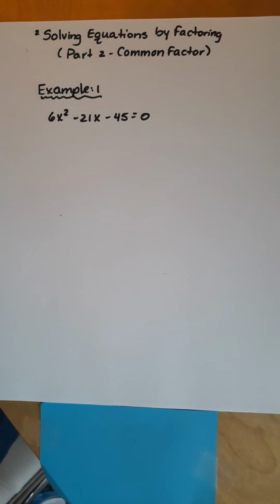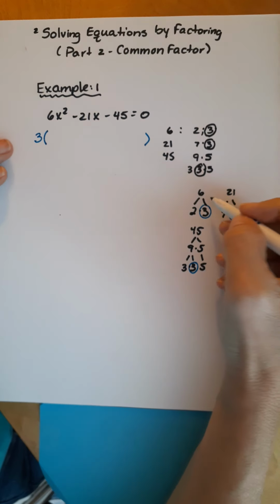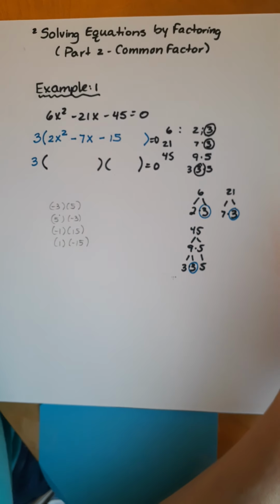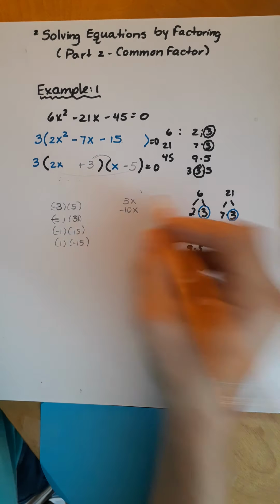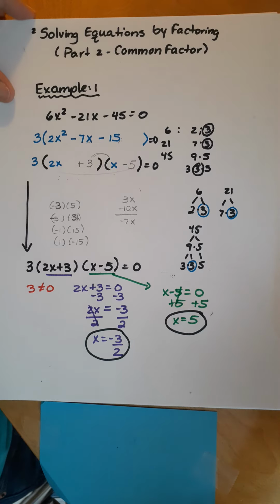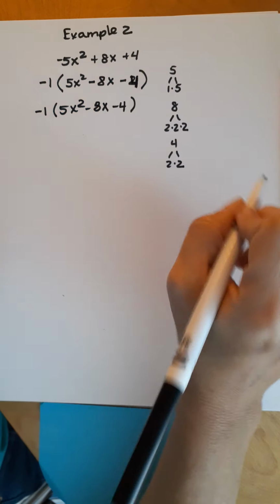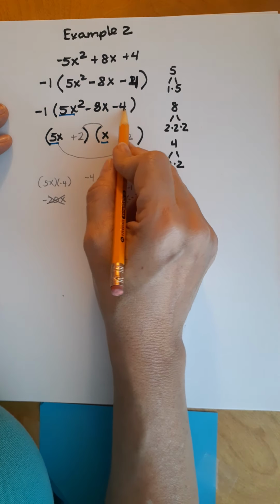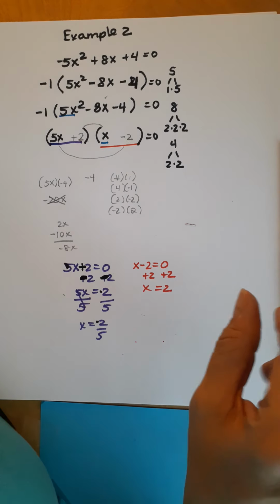Solving Equations by Factoring (Part 2- Using Common Factors)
2 Examples of factoring with a number in front of the x^2.